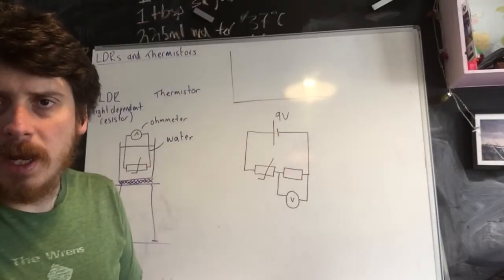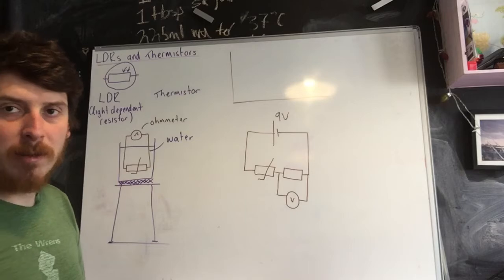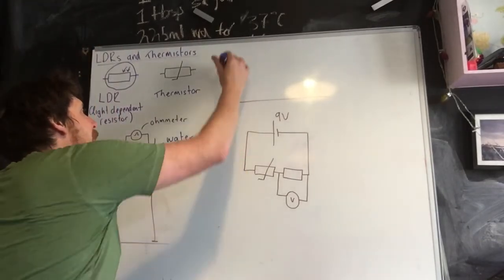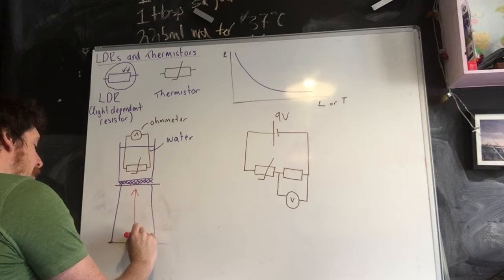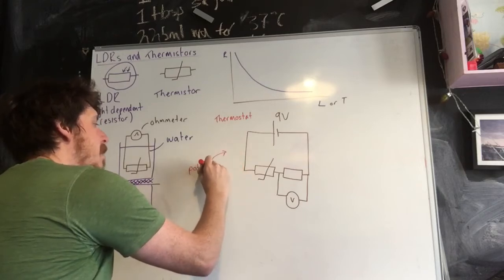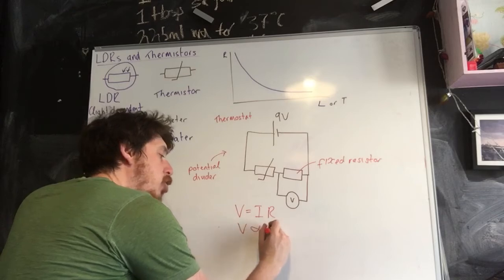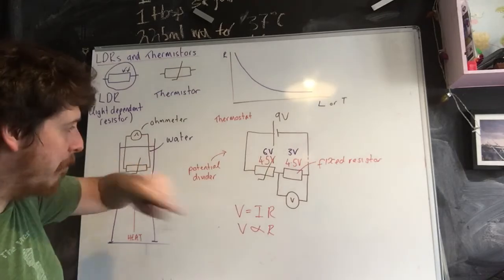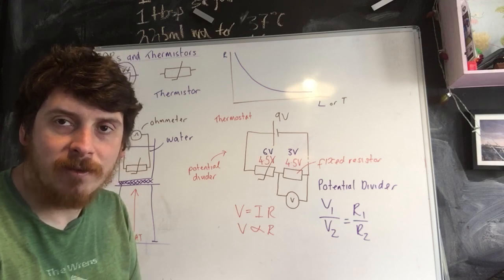AQA Physics P2 - 4.2.1.4 LDRs and Thermistors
A short clip about LDRs and Thermistors, includes content on Potential Dividers